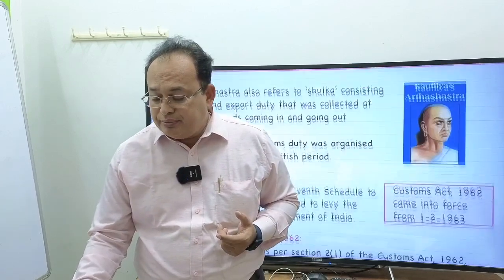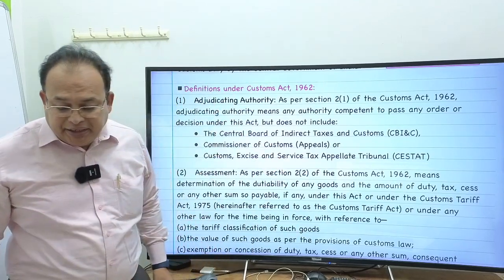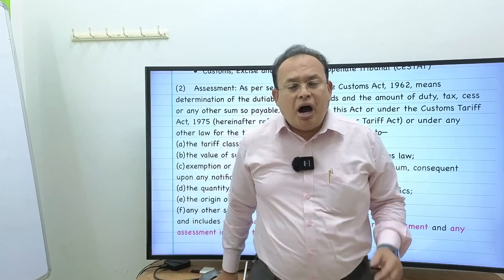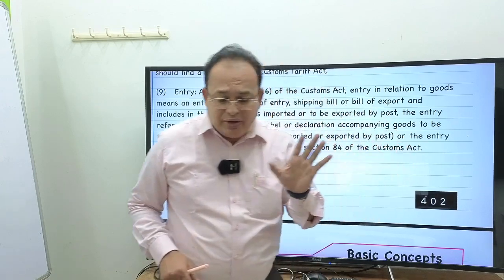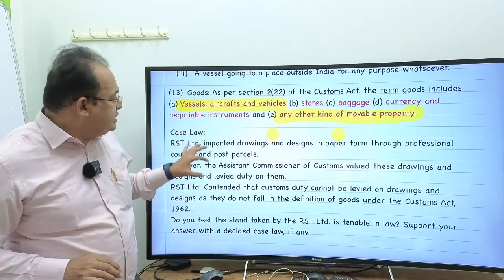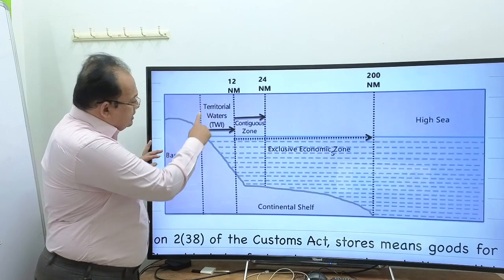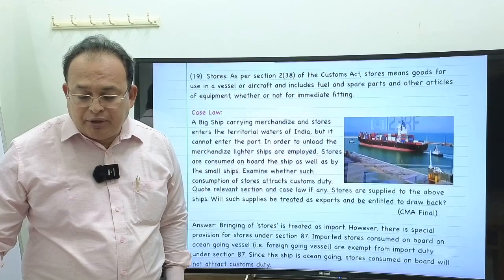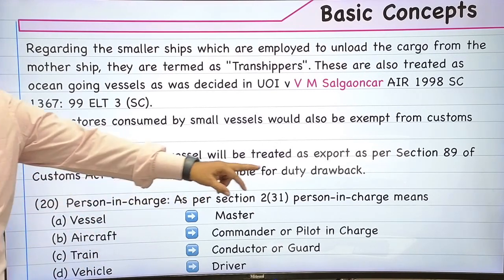CUSTOMS LAW || BASIC CONCEPTS PART - 1 || Rafi Sir DT Guru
Basic concepts of Customs Law explained with simple illustrations by Rafi Sir.
useful to cma inter and final students and ca final as well as cs students

Resource Person - Rafi Sir IDT Guru